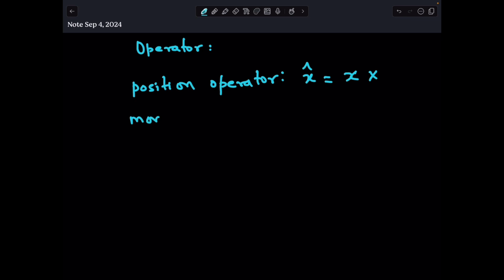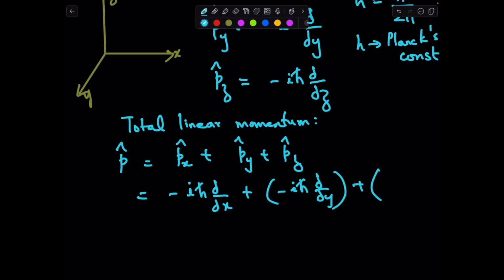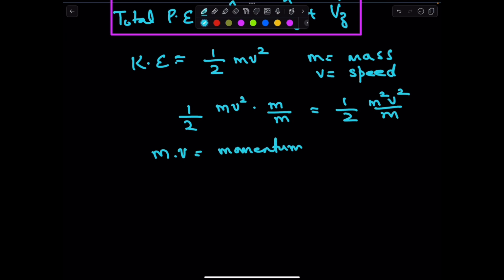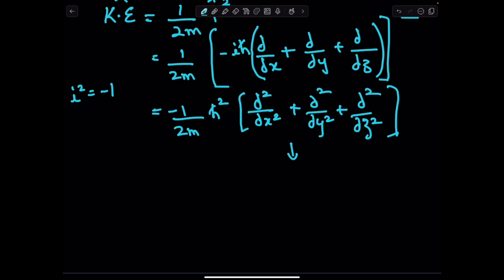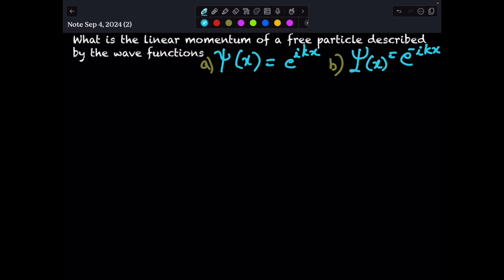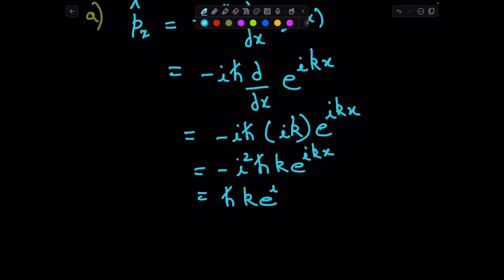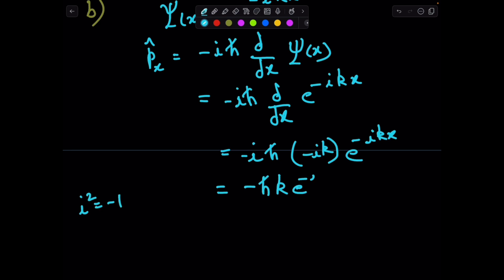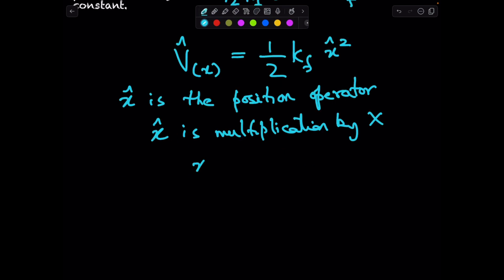How to use Operators in Quantum chemistry - Position, Linear Momentum and Hamiltonian for energy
0:00 Introduction
1:15 Position and linear momentum operators explained
4:00 Energy operator explained

8:53 What is the linear momentum of a free particle described by the wave functions e^ikx and e^-ikx?

13:21 Construct the potential energy operator of a particle with potential energy V(x) = 1/2kfx^2, where if is a constant.

What is Eigenfunction, eigenvalue and eigen equation?

How to solve problems using deBroglie wavelengths